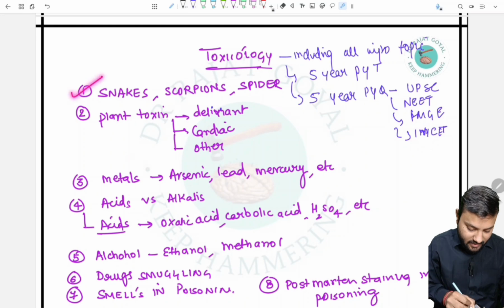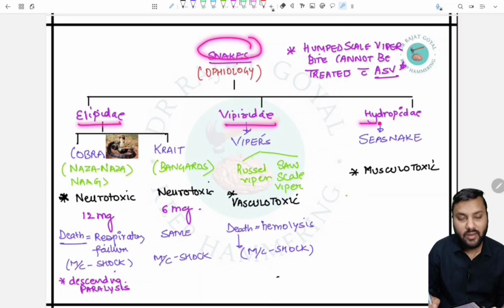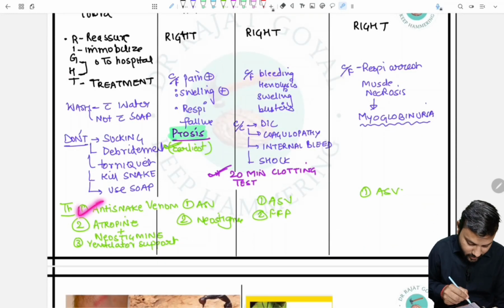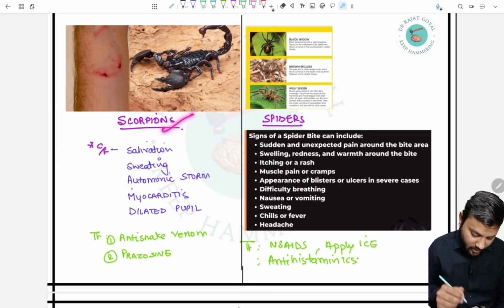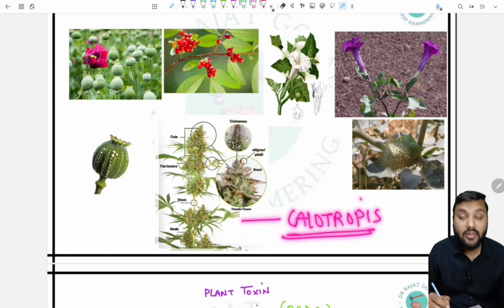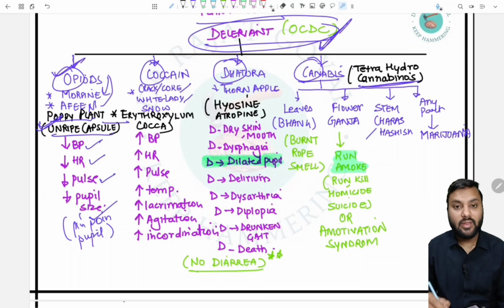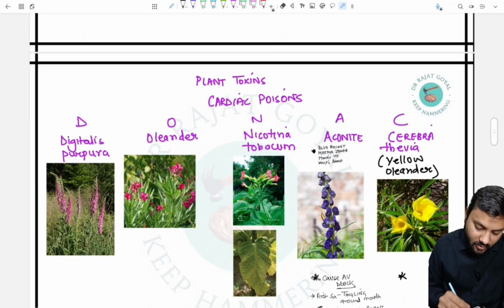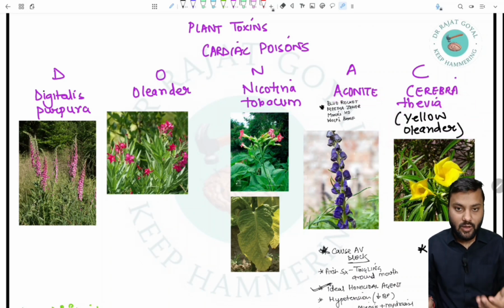UPSC CMS TOXICOLOGY ALL TOPICS